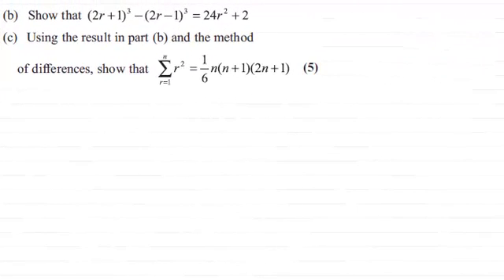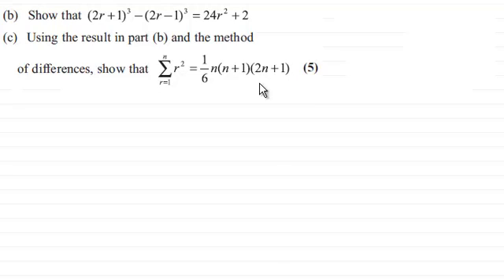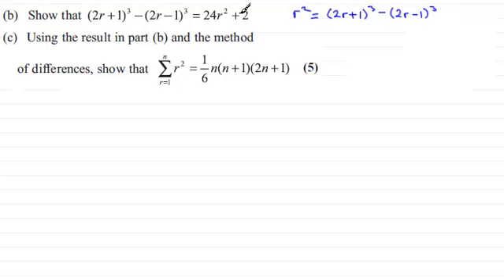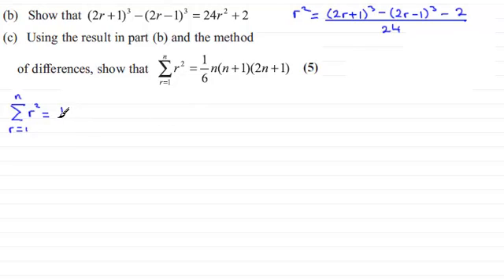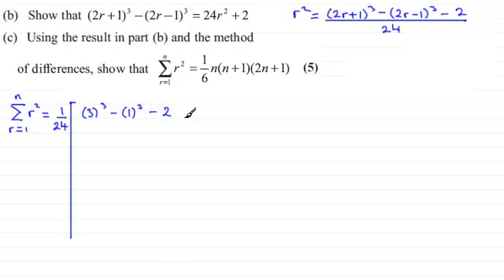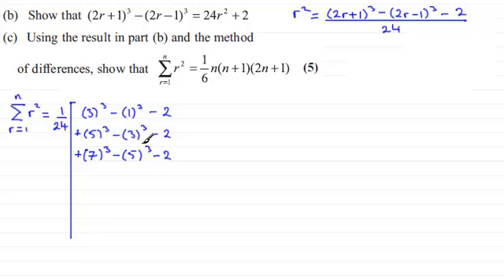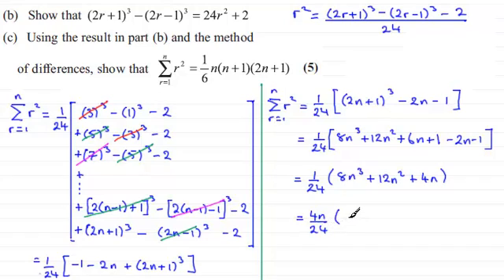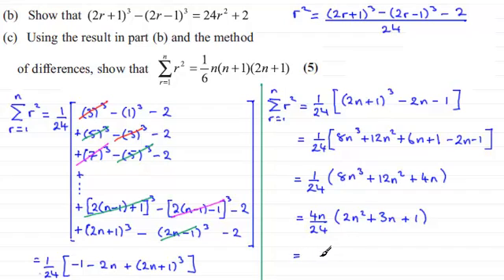Summation using the method of differences : FP2 Edexcel June 2011 Q4(c) : ExamSolutions Maths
for the index, playlists and more maths videos on the method of differences and other maths topics.